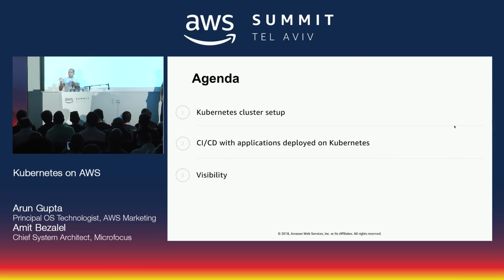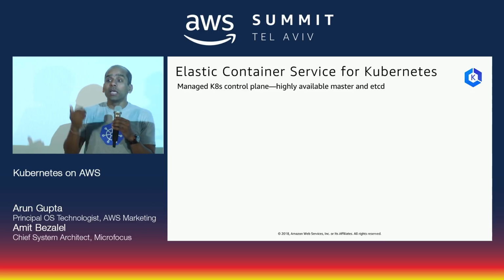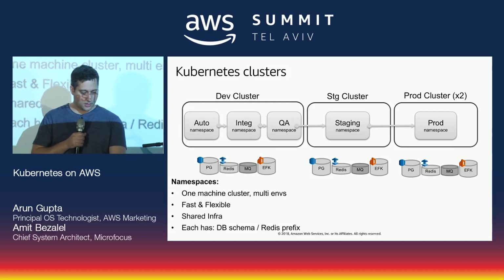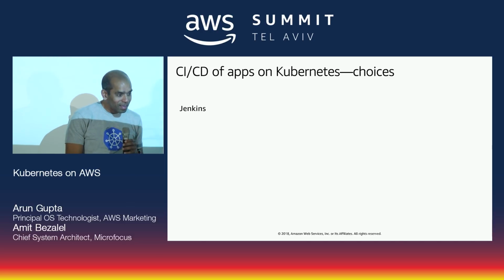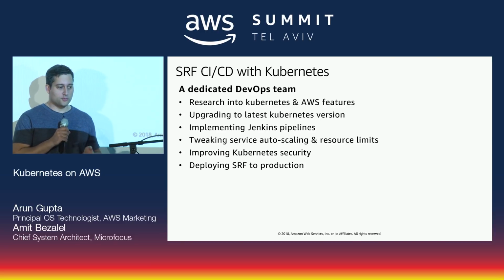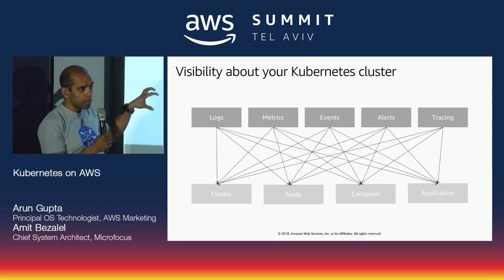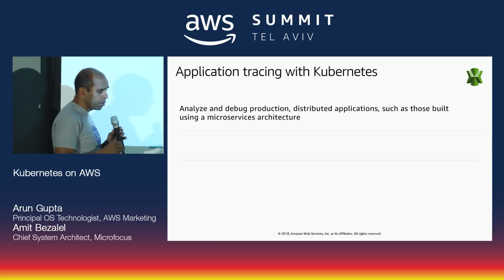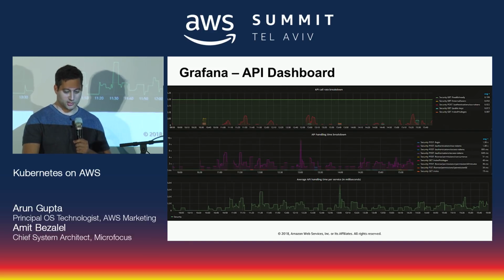AWS Tel Aviv Summit 2018: Kubernetes on AWS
Want to learn more about past and upcoming AWS Israel events and activities?
A lot of progress has been made on how to bootstrap a cluster since Kubernetes' first commit and is now only a matter of minutes to go from zero to a running cluster on Amazon Web Services. However, evolving a simple Kubernetes architecture to be ready for production in a large enterprise can quickly become overwhelming with options for configuration and customization. In this session, Arun Gupta, Open Source Strategist for AWS will show common practices for running Kubernetes on AWS. We will cover options and recommendations on how to install and manage clusters, configure high availability, perform rolling upgrades and handle disaster recovery, as well as continuous integration and deployment of applications, logging, and security.

[12/26]